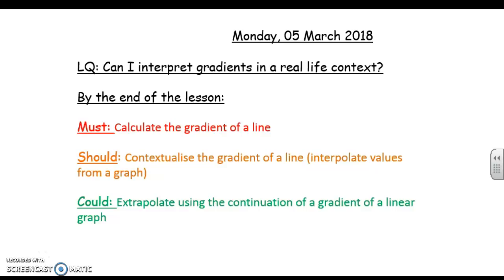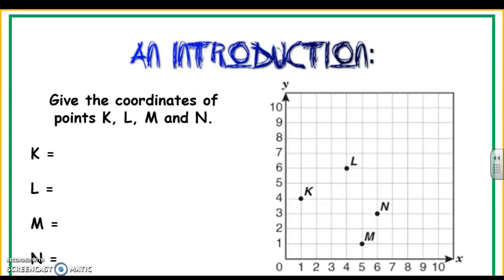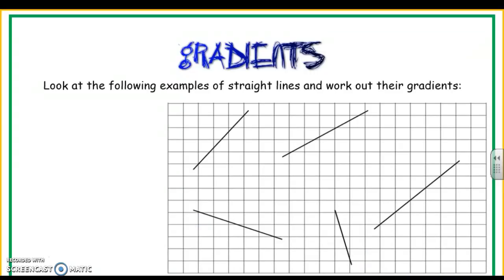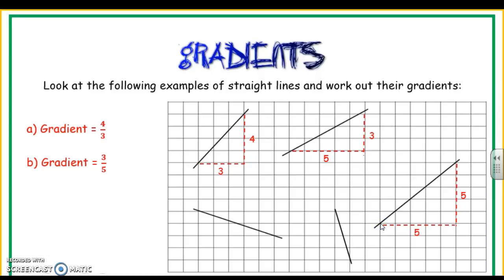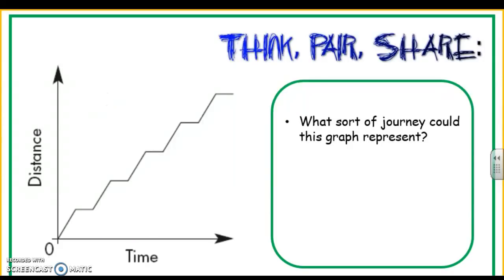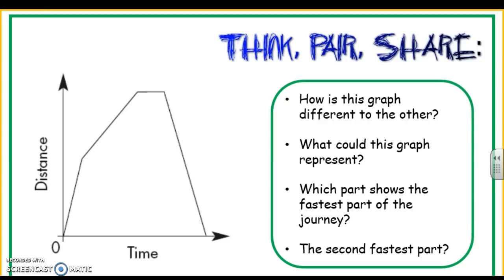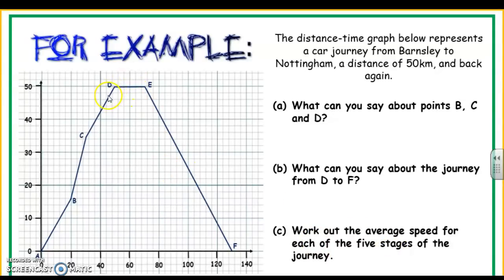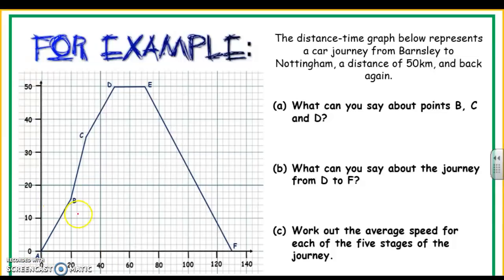9mMa1 Gradient 1